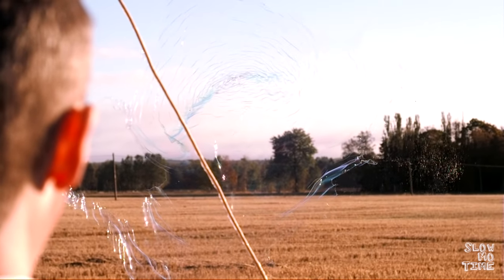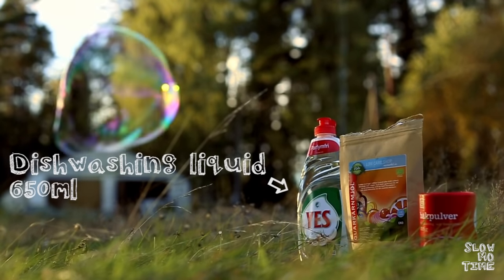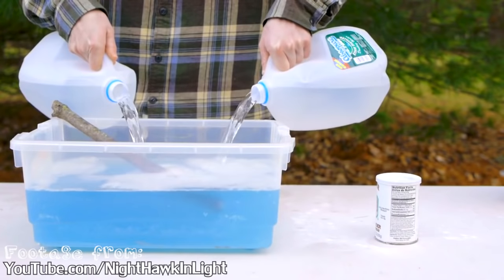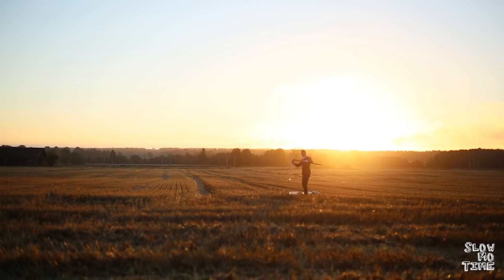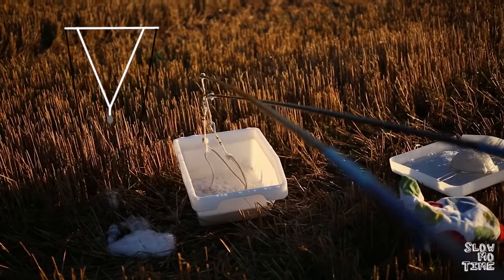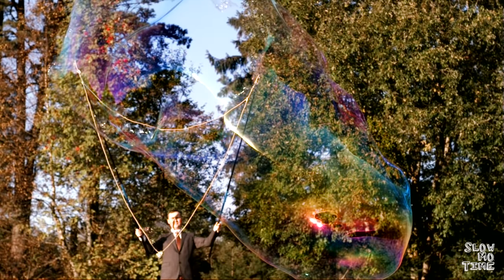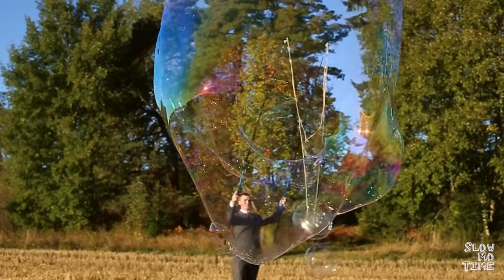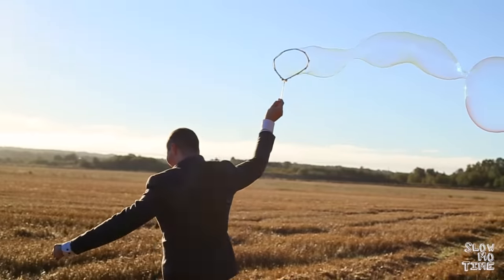Giant Soap Bubbles - Slow Mo Time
Learn how to make HUUUGE soap bubbles in a super simple way.